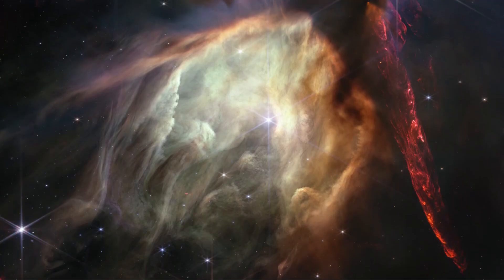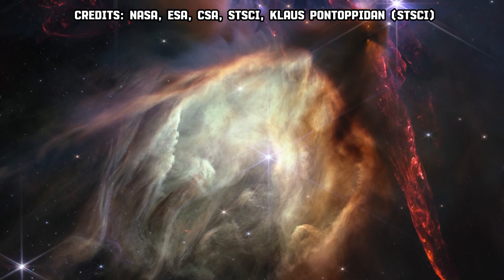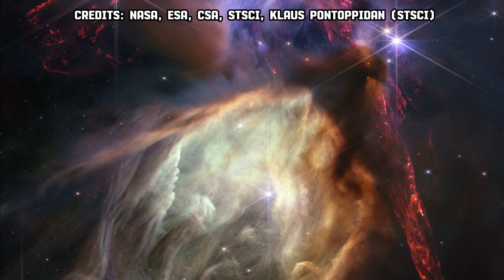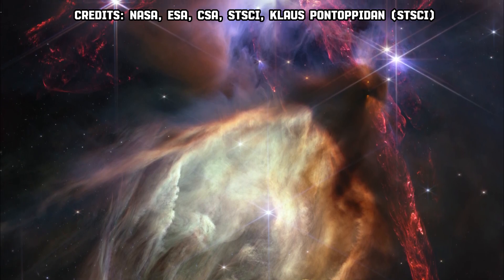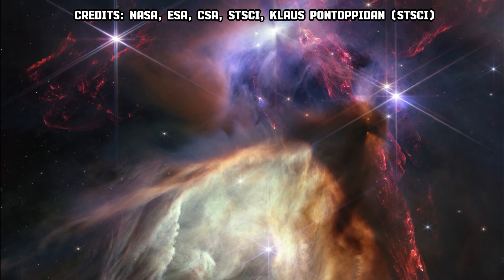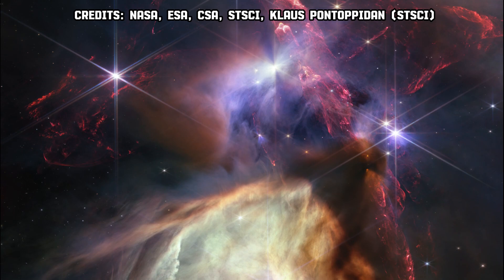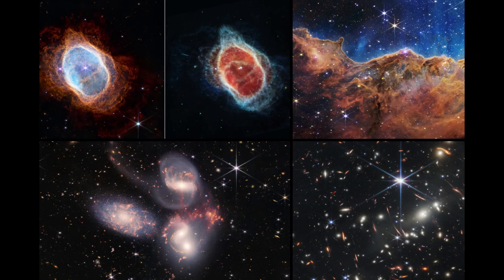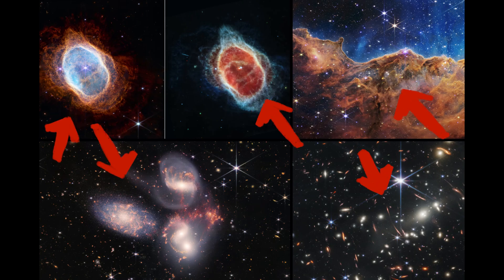James Webb Space Telescope's First Year new discovery Birth of Sun-like Stars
Welcome to your Outer Space channel

In its first year, NASA's James Webb Space Telescope has transformed our view of the universe, revealing distant galaxies and star-forming regions with unprecedented clarity. The telescope's latest image captures a nearby star-forming region in the Rho Ophiuchi cloud complex.

Credits: NASA, ESA, CSA, STScI, Klaus Pontoppidan (STScI)